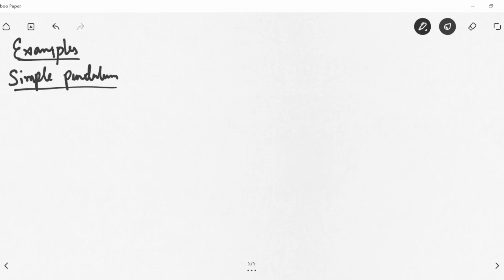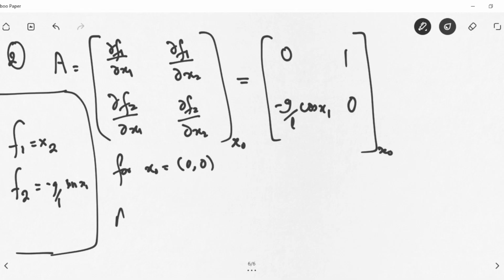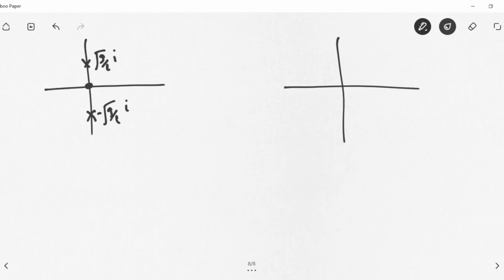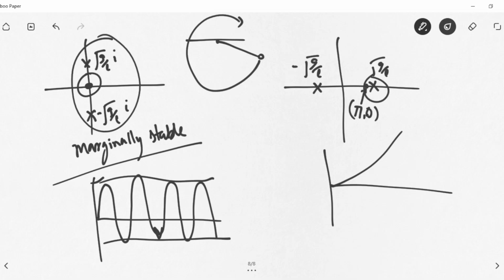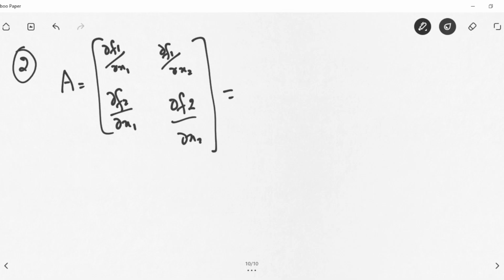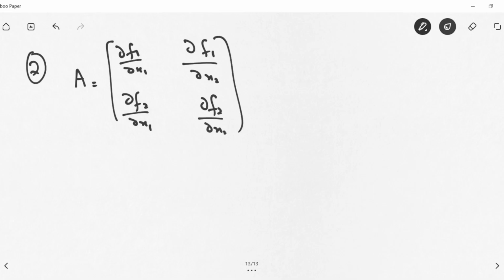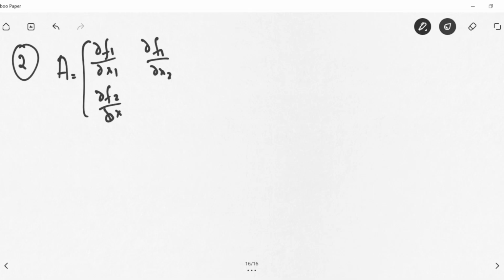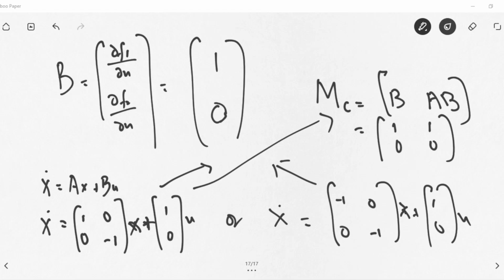NLS 05 Linearisation Numericals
Numericals on Linearisation